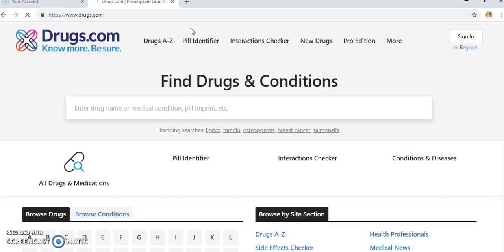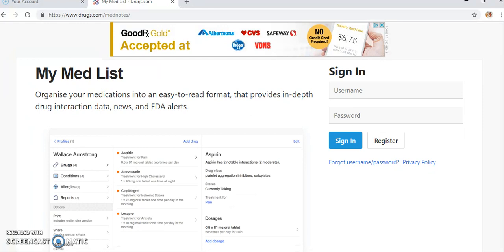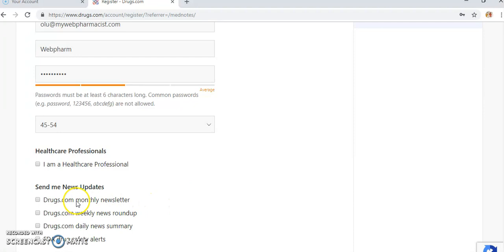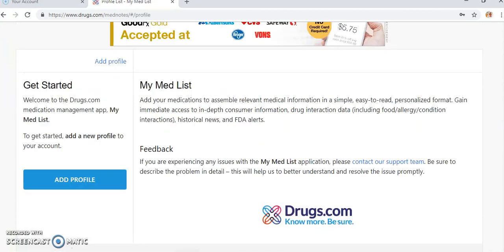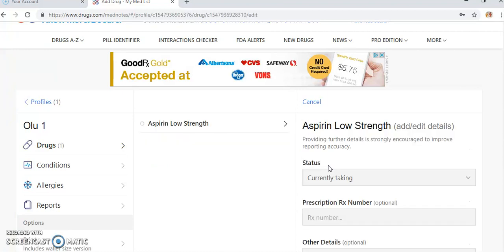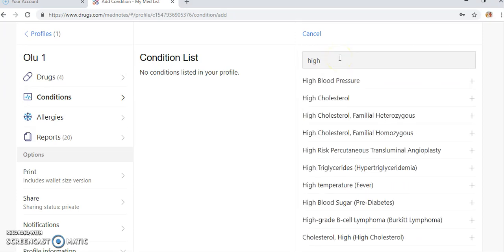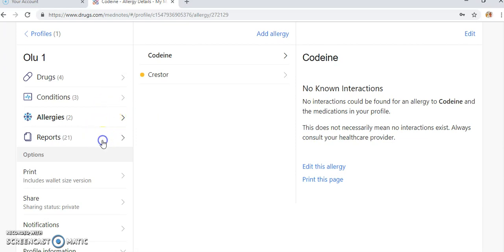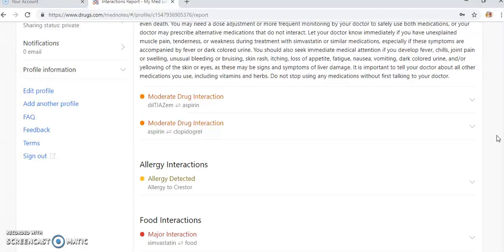Best way to check for drug interactions and side effects. A Pharmacist's Guide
This Video is A Pharmacist's Guide On How to Check for drug-drug interactions, drug-disease interactions, drug-allergy interactions, drug-food interactions and medication side effects.

Medications can be life savers and usually can improve the quality of your life if you fall sick. But did you know that these same medications can cause unwanted side effects or may interact with other medications, food, alcohol or even your particular health condition?
Sometimes these unwanted side effects or drug interactions may lead to more serious health conditions or even death.
Did you know that the annual cost of drug-related illness and death in the United States resulting from non-optimized medication therapy was $528.4 billion in 2016?
There are many websites that allow you to look up drug-drug interactions and medication side effects however; the best way to check for drug interactions or side effects is to use a website that will also check the interaction against your individual health condition, age or allergies.
We have created a video that would teach you how to set up your personal medication profile for free. This will enable you to check your drug/drug interactions, drug/disease interactions and drug/allergy interactions from the comfort of your home on your own device.
Why do you need to check for drug interactions and side effects in relation to your health condition or allergy?
Let us look at this example;
If you have high blood pressure, would you want to use a cold medicine that raises blood pressure?
Another example is a person who has a severe allergy to eggs should not receive a vaccine that was manufactured with eggs.
These are just a few examples of how you can help your health care provider in your journey to good health.
Let me share this true story.
A few years ago, I was speaking with a lady who was surprised that she had developed jaw bone problems and she said she had a very good dental hygiene routine.
As we discussed further I found out that she had been placed on a medication for osteoporosis and the jaw bone necrosis she was experiencing was an adverse reaction to it.
She had not thought of telling her dentist about her current medications because she did not link the adverse reaction to her osteoporosis medication.
So you see why anyone who takes medications should take the time to create a medication profile and check for drug interactions and side effects each time a new medication is added.
In 2017, The World Health Organization launched an initiative to reduce the global burden of medication-related harm by 50% within five years. One of the areas of focus was engaging patients and the public in medication information.
Our Pharmacists want to be part of the solution and help educate as many people as possible. We are therefore making ourselves available to you risk free. You can ask us any non-urgent medication-related questions and we will get back to you in 24 hours or less.
See our limited time offers below!
Take action now!